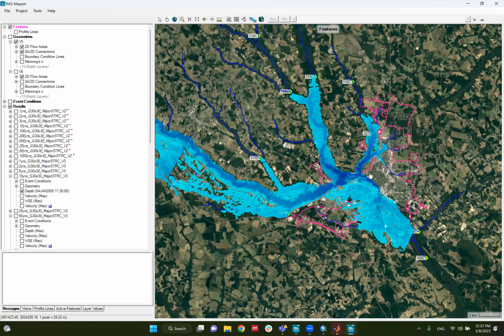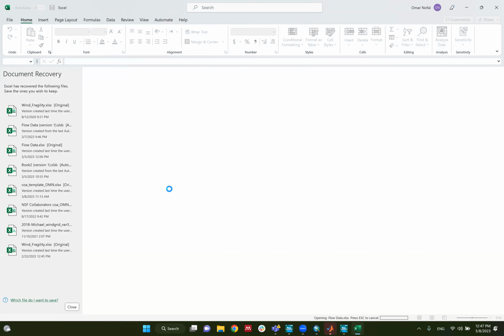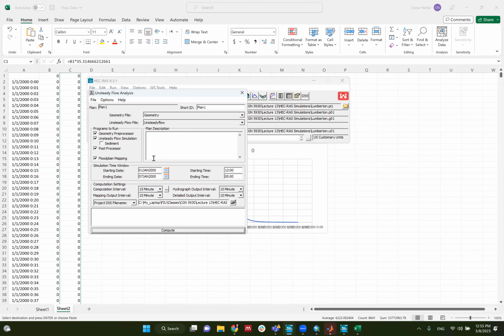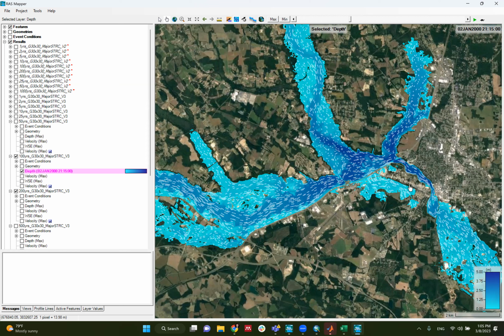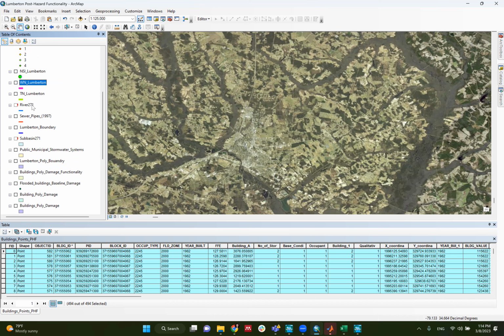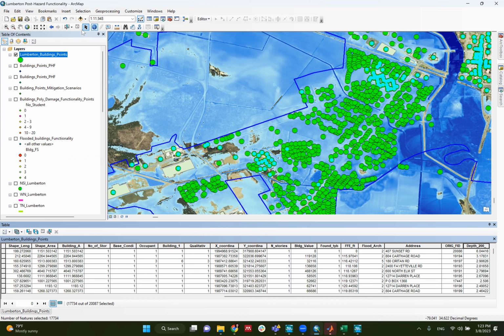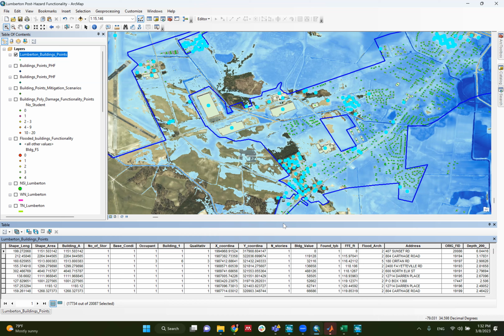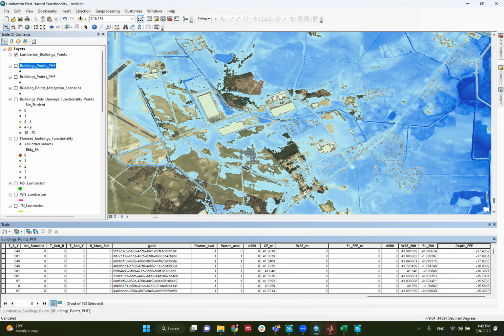Lecture 15: Flood Exposure Analysis